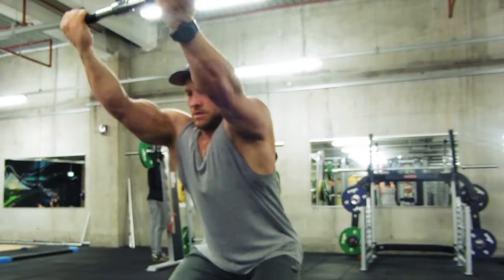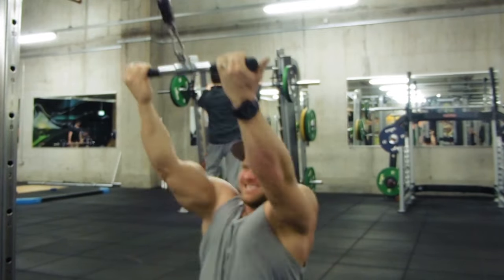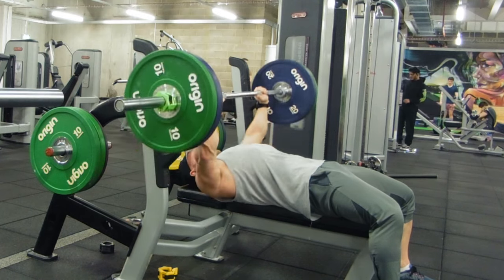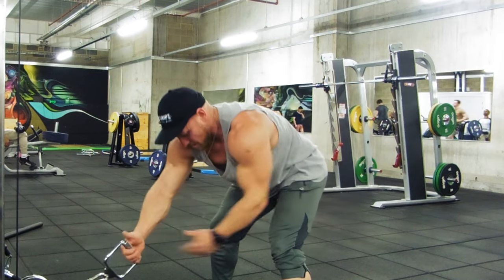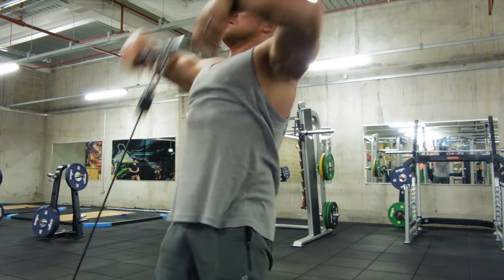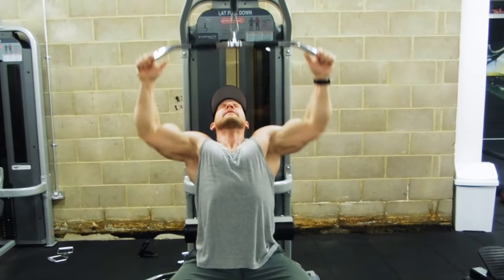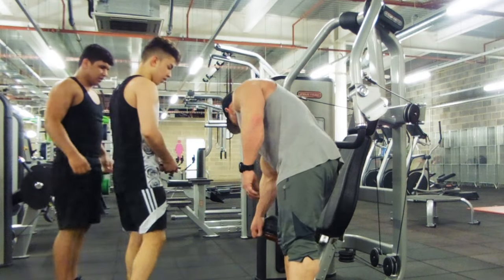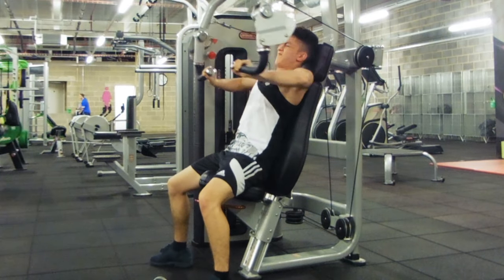DON'T have time to TRAIN ? TRY THIS 30 mins BODYBUILDING WORKOUT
DON'T  have time to TRAIN ? TRY THIS  30 mins BODYBUILDING  WORKOUT - I hear many excuses these day but the main excuse is I DON'T HAVE TIME. So 30 mins in your 24 for day is all this work out needs still great if your a bodybuilding.

Music / Photographers / Videographers / Stylist / Graphic Designers /Assistants / Talent wanted.

Here is my latest Gaming Mix / BEST OF NCS MIX #025 for August 2016! I hope you all having a enjoy and awesome week

♫ Featured Tracks:
20:05 Rameses B - Beside You (feat. Soundr)
24:50 Kontinuum - Lost (feat. Savoi)
28:38 Different Heaven - Far Away (Phantom Sage Remix)
32:16 Music Predators - Adventure Time
36:04 Ash OConnor - Vibe
38:44 Elektronomia - Energy
Category
People & Blogs